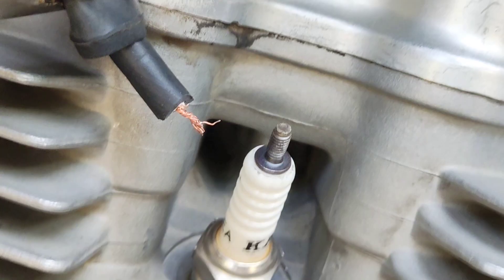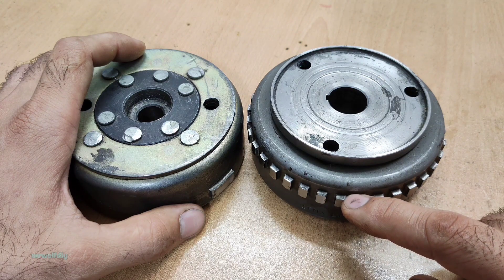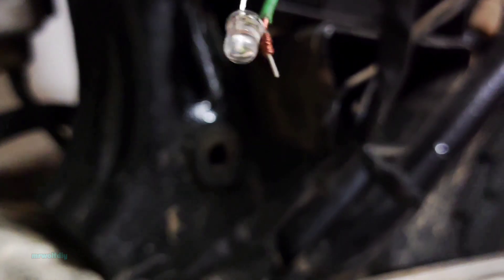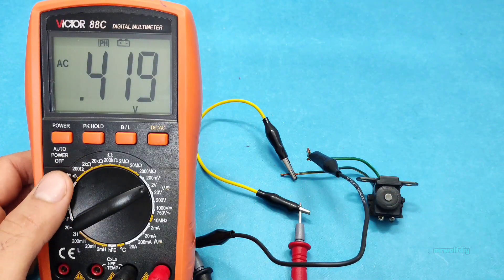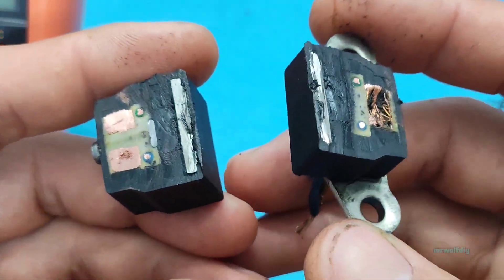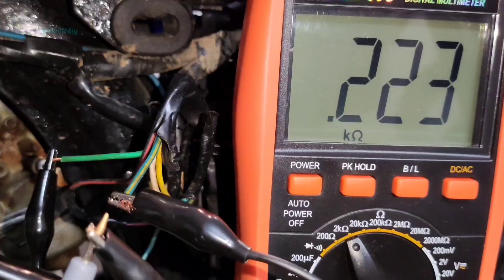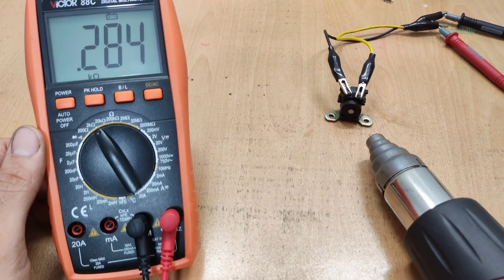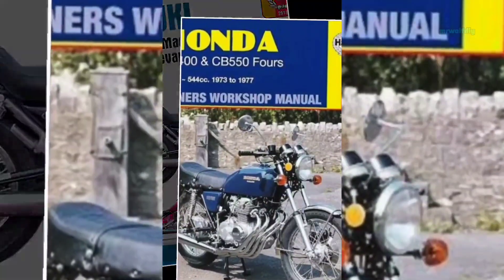NO SPARK? Don’t Replace Anything Yet – Test THIS First! (3 Best Ways)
Is your motorcycle shutting off when it gets hot, losing spark, or misfiring at random?
Most riders immediately blame the CDI, ignition coil, spark plug, or wiring —
but one of the most common hidden problems is the pickup coil.

In this video, I dive deep into the complete behavior of the pickup coil inside the ignition system.
We cover its construction, magnetic trigger signal, relationship with the flywheel,
and how it communicates timing to the CDI for proper spark timing.

You’ll also see several practical and accurate tests, including:
✅ Resistance check (ohms)
✅ Live signal output
✅ Output voltage behavior
✅ Heat stress test
✅ Bench test & on-engine diagnosis
✅ Importance of pickup coil air-gap

⚠️ Heat Stress Test Notice:

✴️In this video, the stress test is performed using a heater, which essentially simulates an engine that becomes fully heated over a distance.

✴️Both pickup coils were heated equally and gradually.
Avoid applying direct flame or extreme heat — you may melt or permanently damage the pickup coil.
Use a heat gun / heater on a mild temperature for proper stress testing.

⚙️ Pickup Air-Gap Note:
The distance between the pickup coil and flywheel matters.
If the gap is too large, the coil may generate weak or inconsistent voltage.
For engines without crank/flywheel wobble, an air-gap of 0.4 mm to 0.6 mm works well.

📘 Resistance Values:
Pickup coil resistance varies between different motorcycles.
For the most accurate specifications, always check your motorcycle’s service manual.

If you’re a rider, mechanic, or anyone interested in motorcycle electrical systems,
this guide will help you diagnose ignition issues without guessing or replacing parts blindly.

💬 Comment your motorcycle model
quick access 😎👇👇

intro= 00:00
about pickup pulser= 00:20
inside the pickup coil= 00:31
how the pickup work= 00:50
flywheel roles= 01:15
pickup coil signal test= 01:54
pickup coil signal test on bike= 02:51
pickup coil voltage test with multimeter= 03:40
multimeter tips PK hold= 04:36
test the voltage in the running engine: 05:14
adjust the pickup gap= 05:49
pickup coil resistance Measure= 06:55
important point= 08:52
bad pickup resistance test= 09:11
pickup coil stress test p1(bad pickup)= 09:47
pickup coil stress test p2(good pickup)= 10:43
Outro end= 11:55